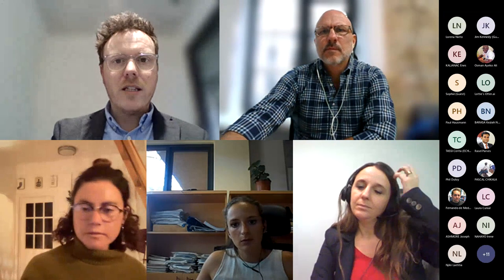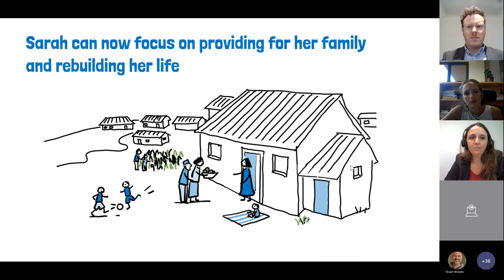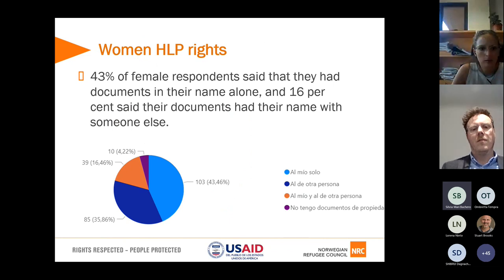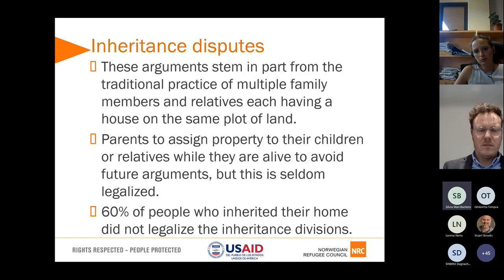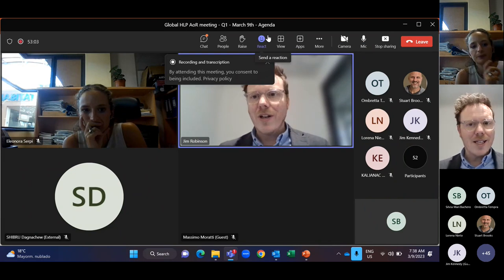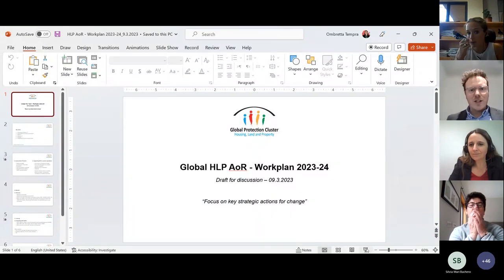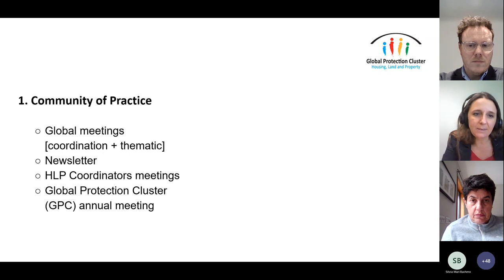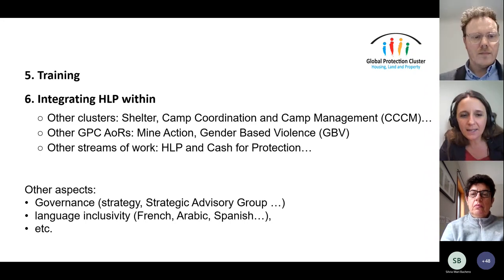Global HLP AoR Meeting Q1 (March 9th 2023)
We welcomed over 40 participants online to hear updates and discuss:

• Women’s HLP advocacy animations
• El Salvador and Honduras HLP Assessments
• AoR update
- 2023-24 Workplan
- Global Protection Cluster Conference, Amman, May 2023
• Shelter, CCCM and HLP update
• GPC and AoR mission to Somalia
• Updates from members – the floor is open!
• AOB
- DRC - introducing new global HLP focal point.
- HLP Conference, Washington DC

Nous avons accueilli plus de 40 participants en ligne pour découvrir des mises à jour et discuter :

• Vidéo plaidoyer : Droits LTP des femmes
• Evaluation LTP - El Salvador et Honduras
• Mises à jour LTP global
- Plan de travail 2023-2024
- Conférence du Cluster Protection Global, prévue à Amman en May 2023
• Mises à jour du Cluster Abris, CCCM et LTP
• Mission du Cluster Protection Global et Domaines de Responsabilités en Somalie
• Mises à jour des membres
• Divers
- Introduction du nouveau point focal LTP Global de DRC
- Conférence LTP prévue à Washington DC